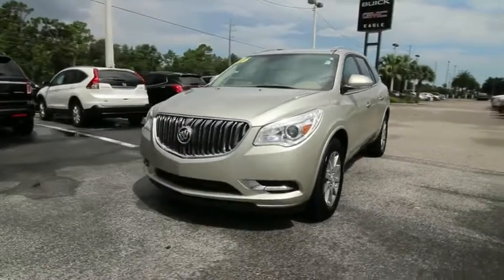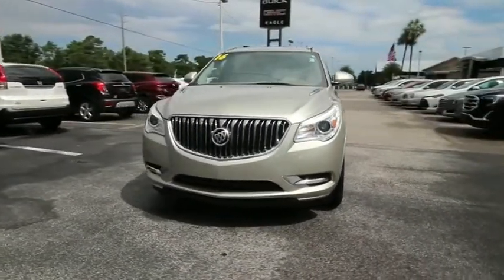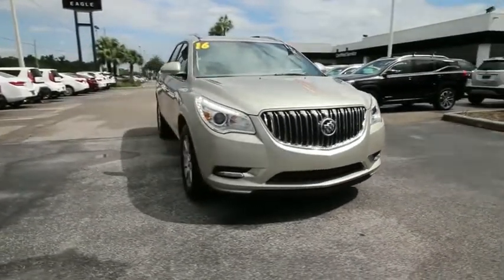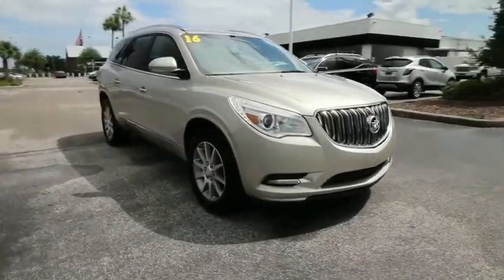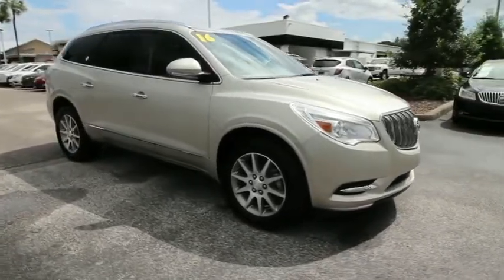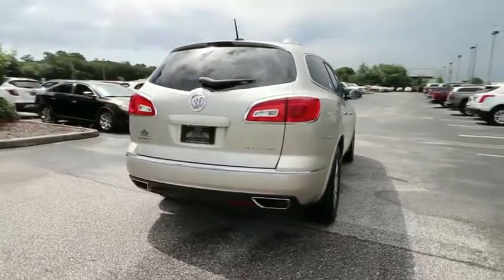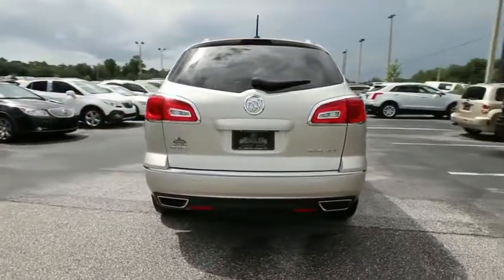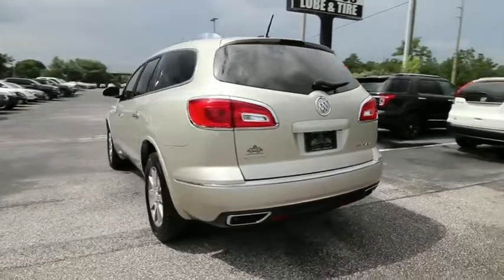2016 Buick Enclave Ocala, The Villages, Brooksville, Chiefland, Homosassa FL 21866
Sparkling Silver Metallic  2016 Buick Enclave available in Homosassa, Florida at Eagle Buick GMC. Servicing the Ocala, The Villages, Brooksville, Chiefland, FL area.

Recent Arrival! CARFAX One-Owner. 2016 Buick Enclave Leather Group Sparkling Silver Metallic FWD. Odometer is 4801 miles below market average! Awards:  * 2016 KBB.com 5-Year Cost to Own Awards * 2016 KBB.com Brand Image Awards Reviews:  * Smooth and quiet ride; luxurious cabin; generous cargo capacity, even behind the third row; seating for up to eight; top safety scores. Source: Edmunds